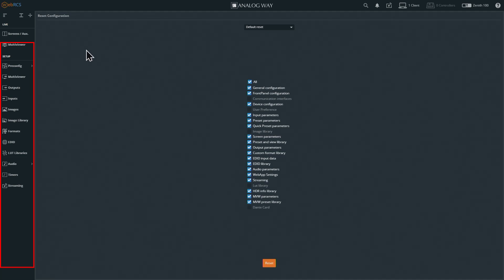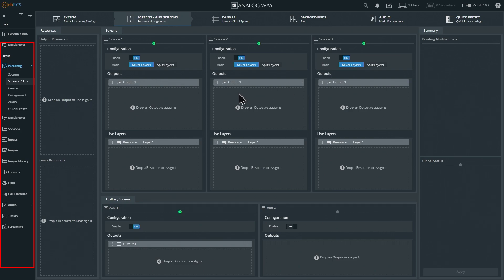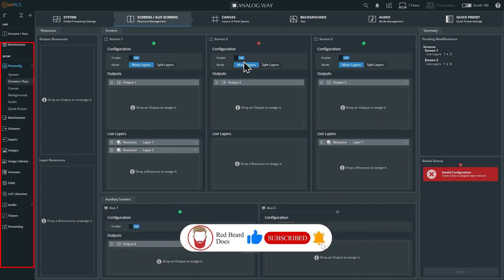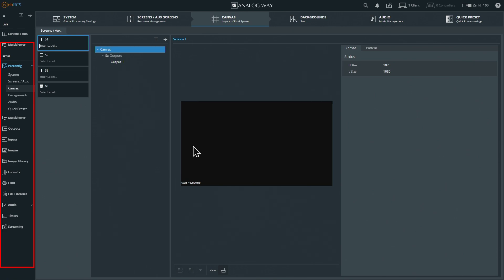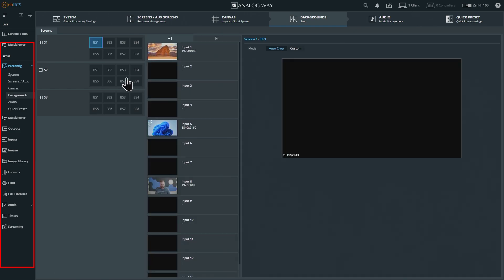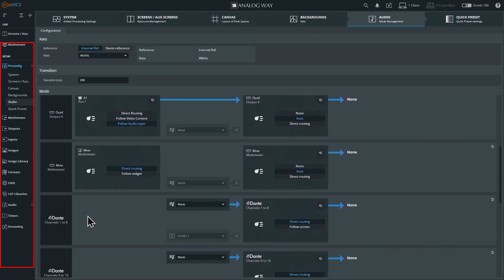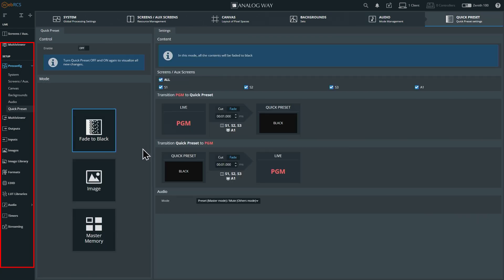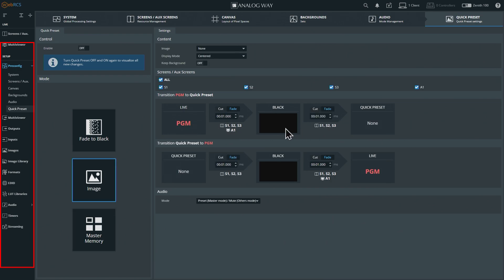Part 2 of the Zenith Saga: PreConfig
This is a line by line explanation of all the different settings you can adjust just in the Preconfig tab

My Equipment:
Portable Monitor
Light Trees
Stream Deck
Stream Deck XL